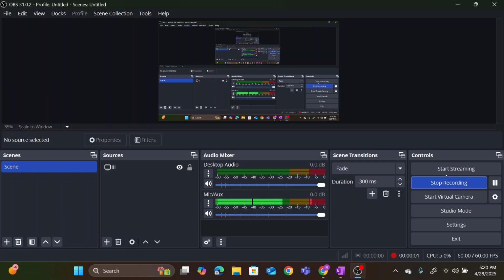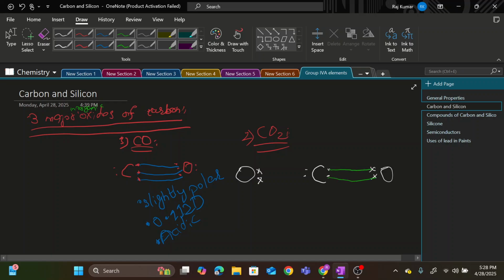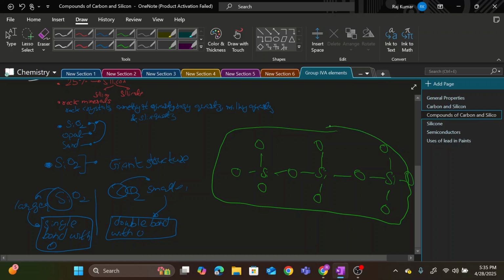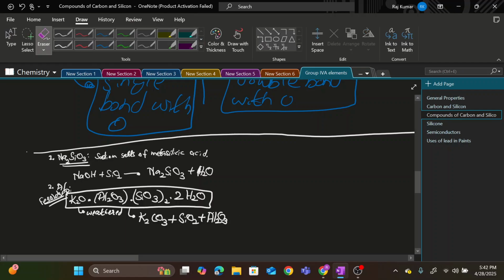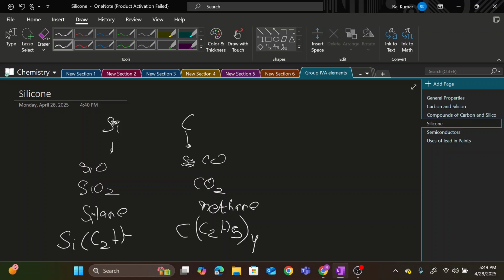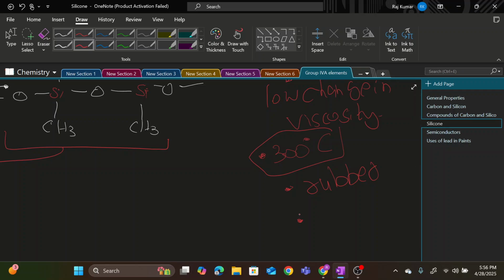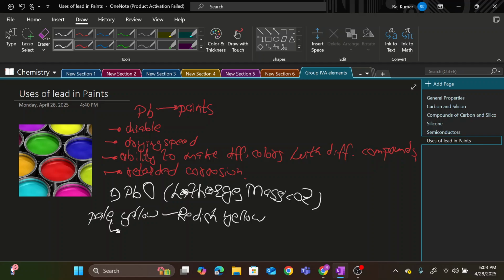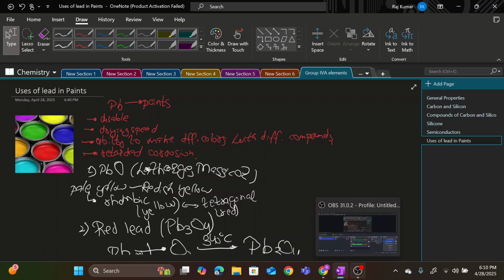Group IV A Elements | P Block Elements | Chemistry | Learn With Raj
In this video, we have discussed the detailed study of Group IVA Elements.